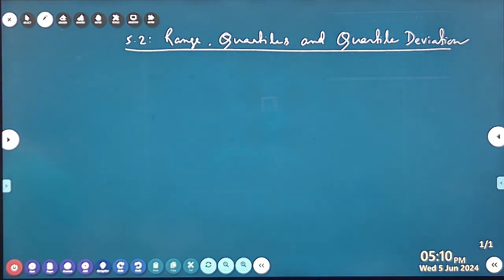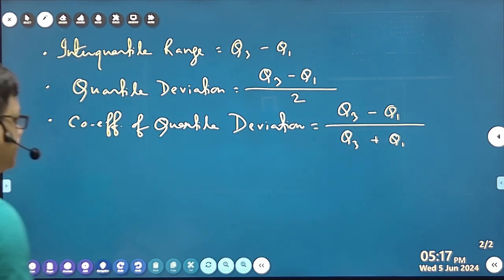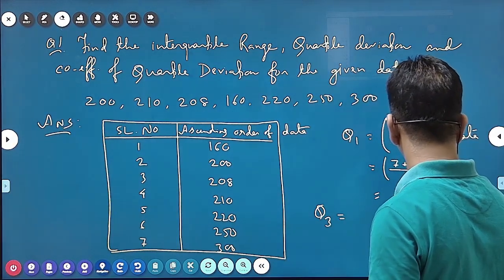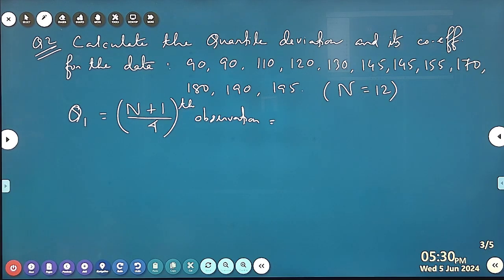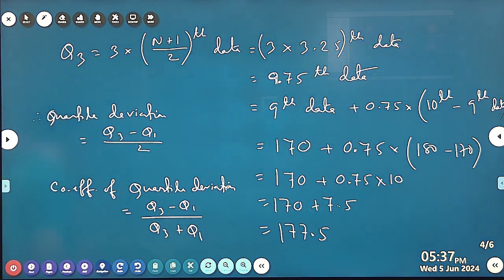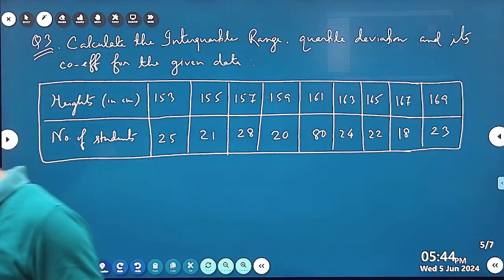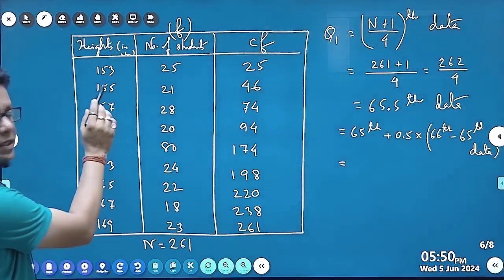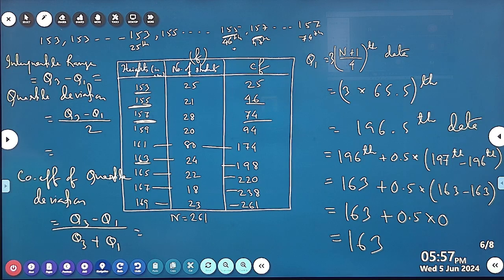05.06.2024_Foundation_Paper 03_FBMS